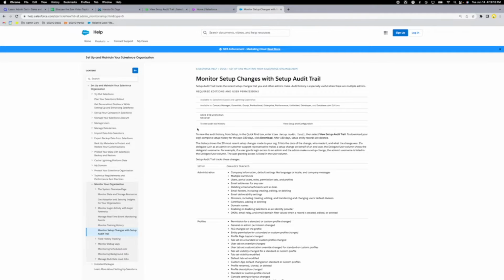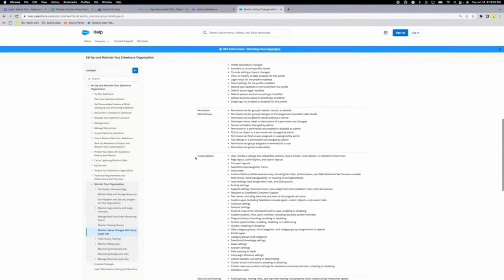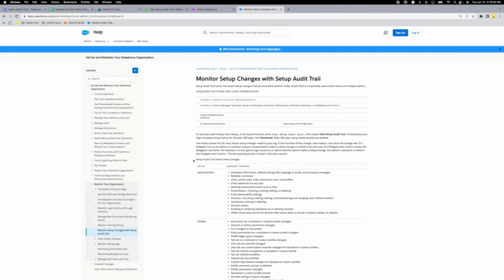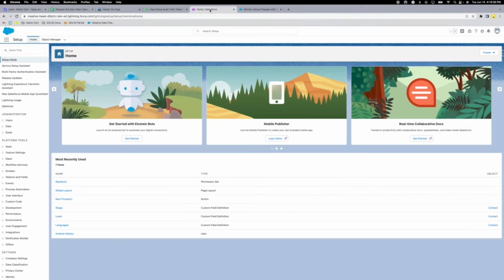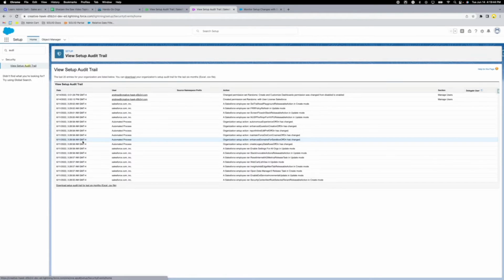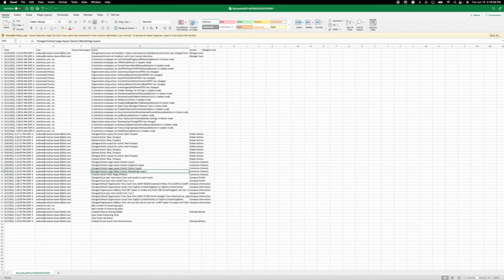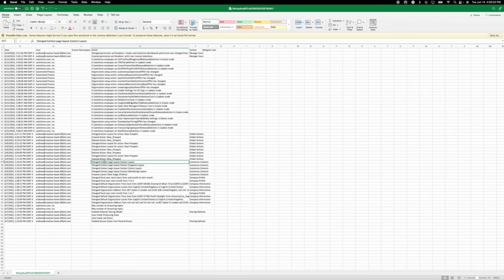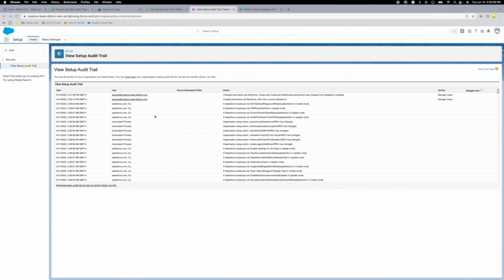Salesforce Audit Trail Setup Walkthrough on Trailhead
Thank you Andrew for showing us how to use Setup Audit Trail on Salesforce Trailhead to help with keeping track of what changes have been made to your Salesforce Org.